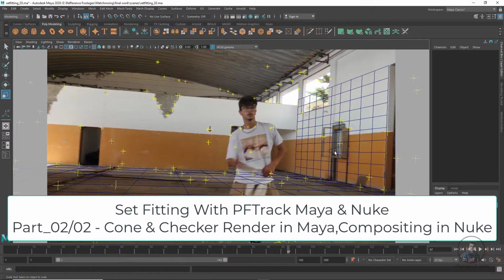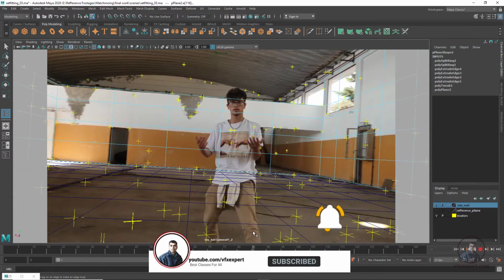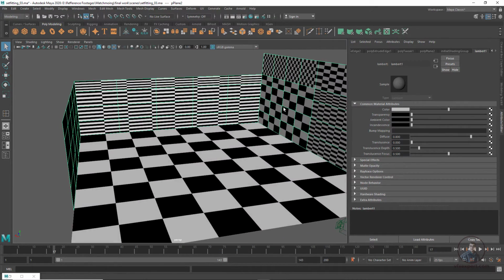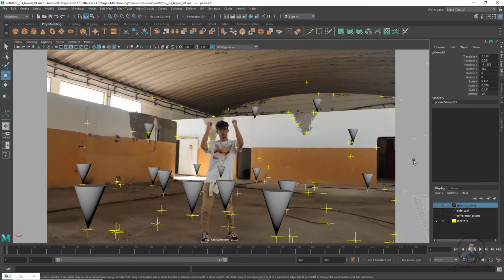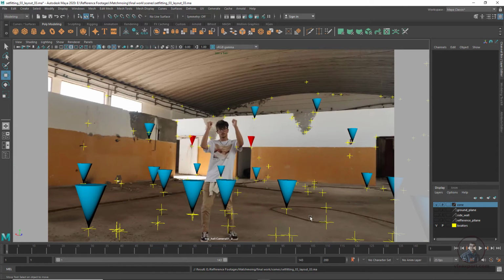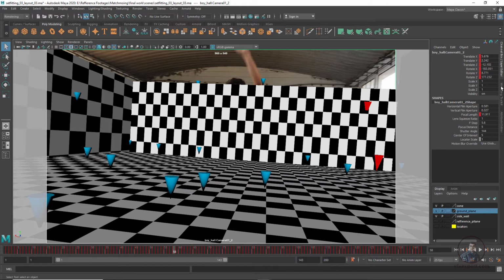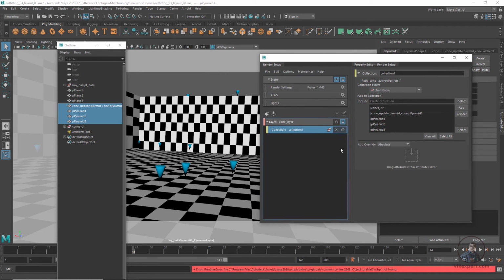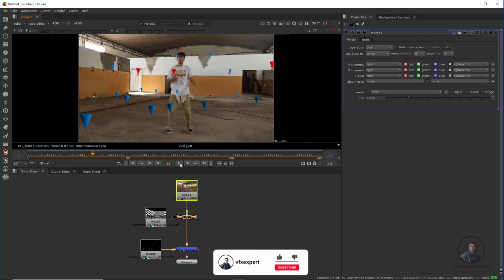Set Fitting with PFTrack,Maya & Nuke [English] | Part 02 | Cone Render & Checker Render in Maya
In this multipart video we will learn Camera Tracking, Set Fitting, Cone Render, Checker Render with the help of PFTrack,Maya & Nuke

Topic Covered Paer 02 :-
00:40 set fitting / layout design in maya
05:50 Assign checker material in maya
08:53 create cone in maya
16:32 start cone & checker render in maya
18:20 render setting in maya
19:35 Assign render layer in maya
21:30 batch render in maya
21:50 compositing in nuke